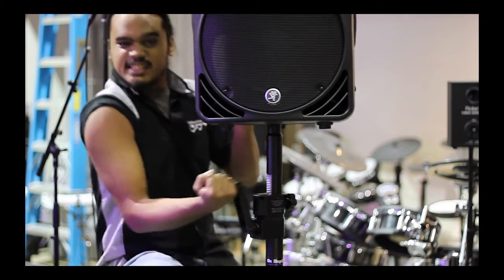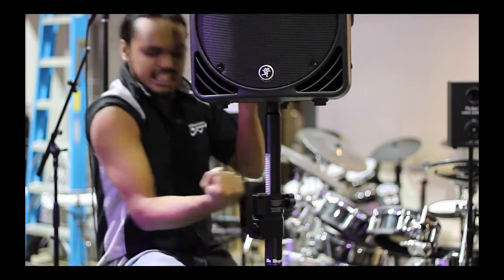On-stage SS7747 Crank-Up Subwoofer Pole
Arnold shows us the On-stage SS7747 Crank-Up Subwoofer Pole.

Features:

- Easy to use hand crank makes height adjustments effortless
- Adjusts height of pole from 35 to 45 inches
- Shaft made from heavy-duty aluminum
- Can support speakers up to 75 pounds
- Eliminates lean and adds stability to subwoofer satellite speaker systems